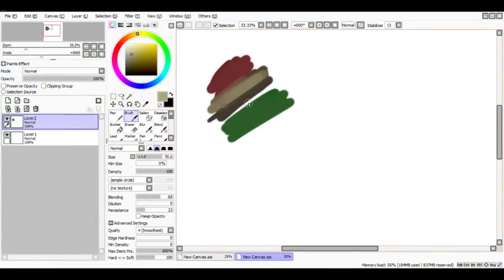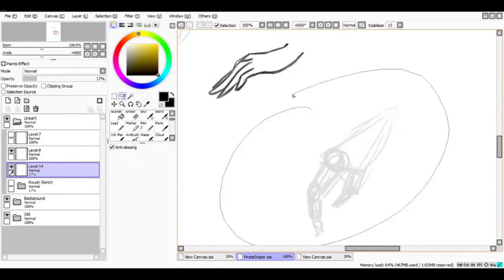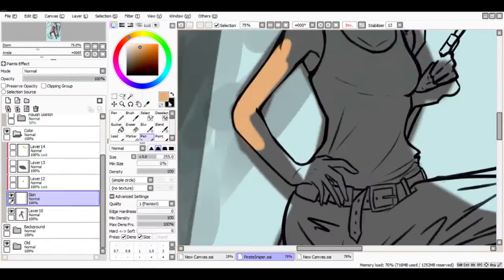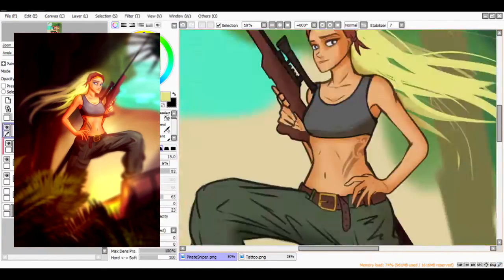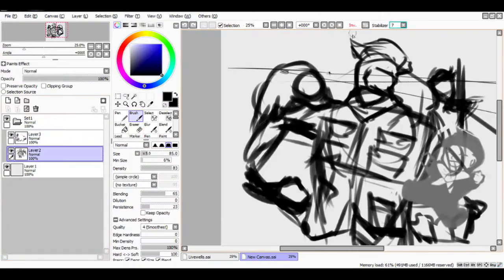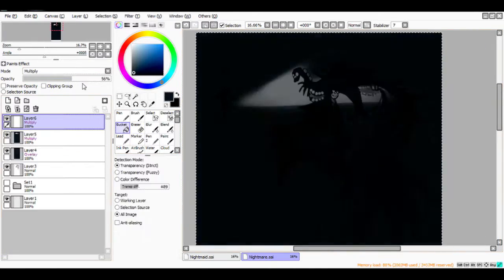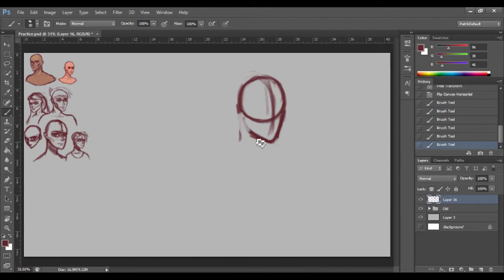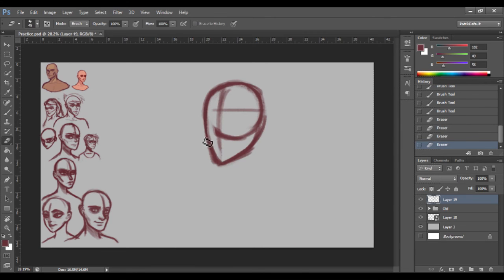[Update] Switching to Photoshop + Other things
Hey! So I havn't been "drawing" that much lately. I HAVE BEEN practicing however. Sketches, studies, all that practical jazz.I tried out the concept art approach towards characters I didn't know how to draw for a while and I had a lot of fun doing those. Basically I forgot to record bits and pieces of my drawings this week so I just decided to put them all into one video + I'm distracted with studying and practicing art and visual development.  I'm just glad that I'm able to start drawing with Photoshop instead of Paint Tool SAI. A loooottt of stuff to learn and get used to though.

I wrote a brief entry on how my life has transformed these past 5-7ish months on DeviantArt:
A bit embarrassing. Read or not, It's gonna be there to serve as some sort of time capsule for this stage of my life, as well as everything I upload to the internet now that I think about it.